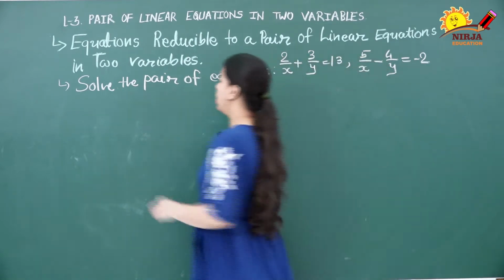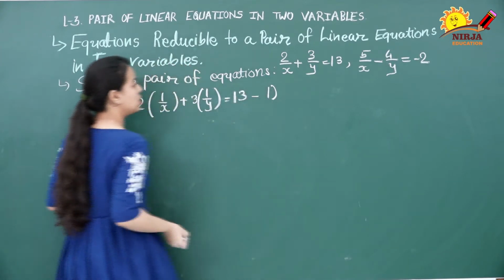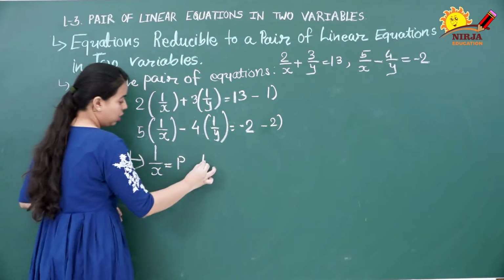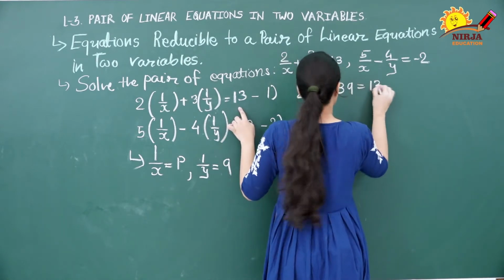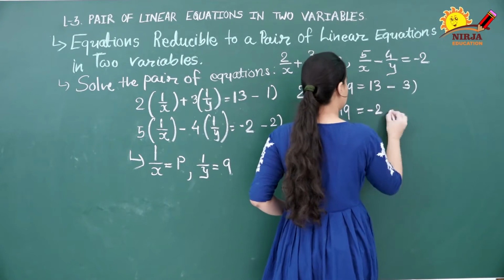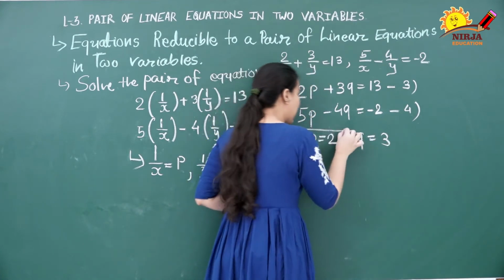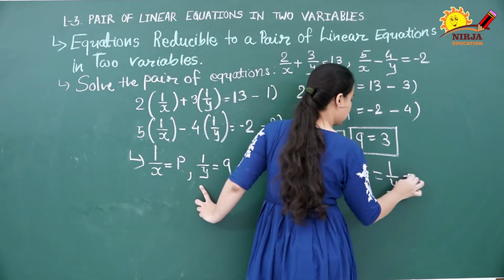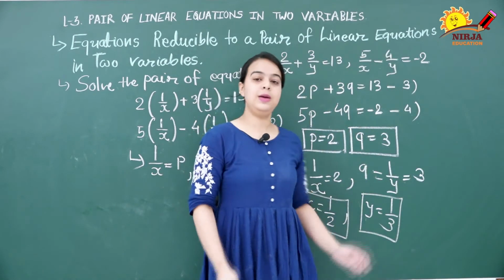Class 10 Maths Chapter 3 - Linear Equations in Two Variables || cbse Class 10 Maths Ch 3 || Part 6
3. Linear Equations in Two Variables
Part 6

Explained by Mrs. Vasudha Pandya

class 10 maths chapter 3 - linear equations in two variables class 9/10 | class 9 maths chapter 4 | class 10 maths chapter 3 basics | graph/solution..

Pair of Linear Equations in Two Variables Class 10 Maths NCERT Solutions are extremely helpful while doing your homework or while preparing for the exam

Pair of Linear Equations in Two Variables Class 10 CBSE Revision Notes

Two linear equations in the same two variables are called a pair of linear equations in two variables Linear Equations in Two Variables Questions Here are we have given Chapter 3 Pair of Linear Equations in Two Variables Class 10 NCERT Solutions Ex 3 Linear Equations in Two Variables Class 9 CBSE Revision Notes

NCERT Solutions for Class 10 Maths in PDF format, solved by subject expert teachers from latest edition books and as per NCERT (CBSE) guidelines